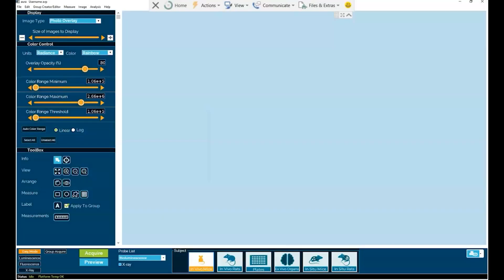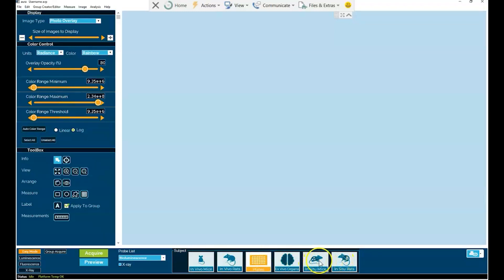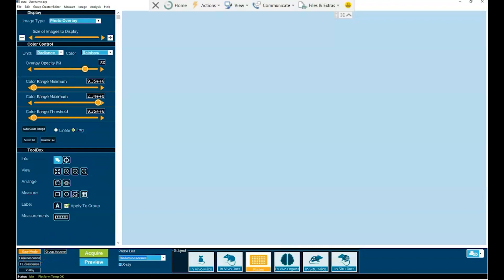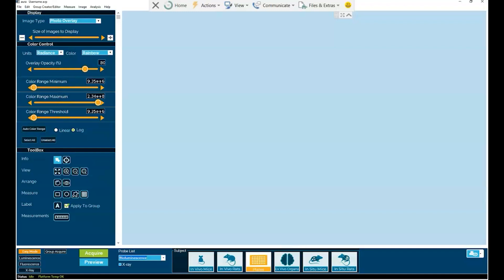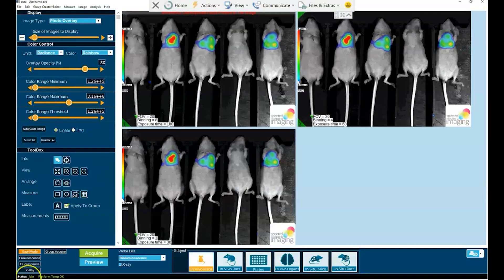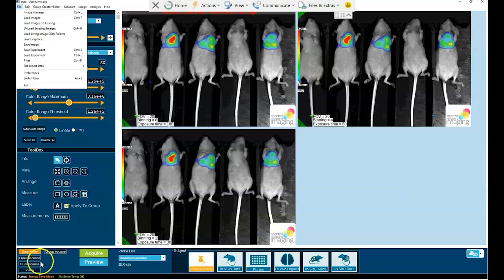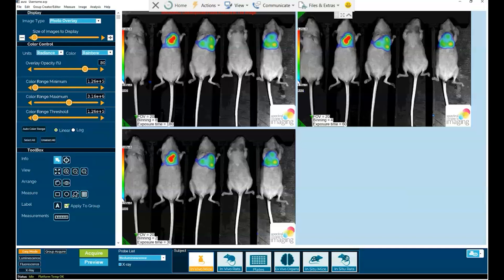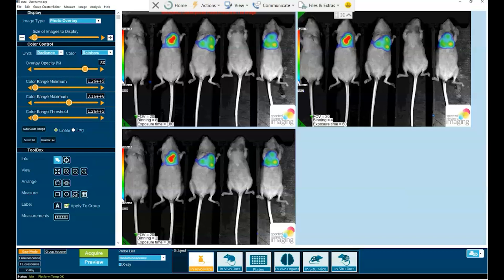Aura 4.0 - Highlighted New Features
Dr. Andrew Van Praagh explains the new features of Spectral Instruments Imaging's Aura software, version 4.0

Highlights include:
Easy Mode
Smart Auto Exposure
Smooth Blend Data Display

Download your free copy of Aura 4.0 Analysis Software